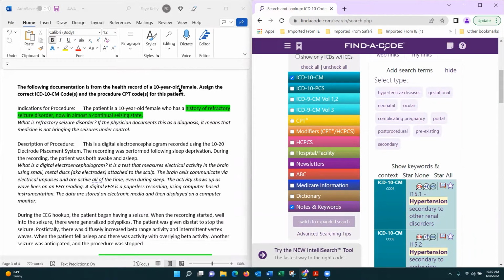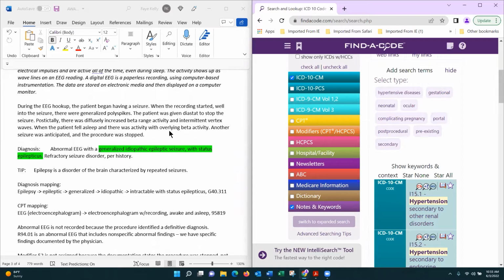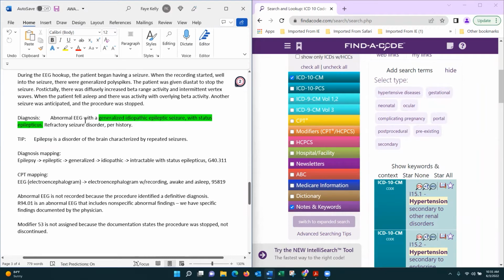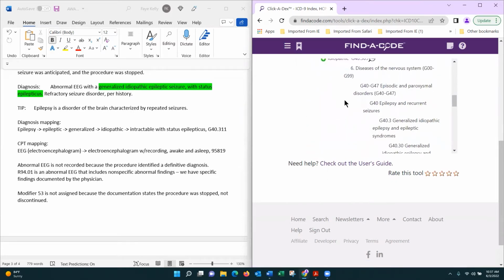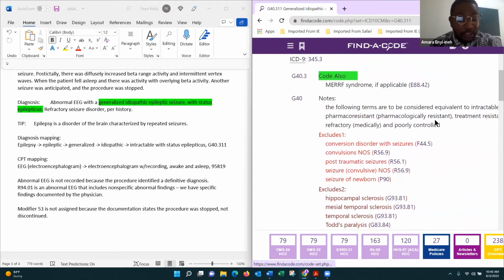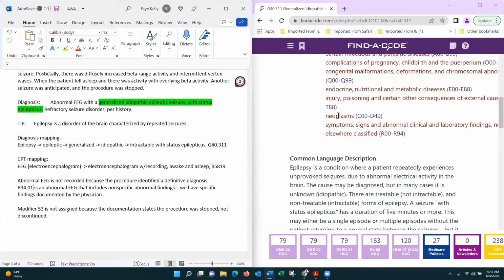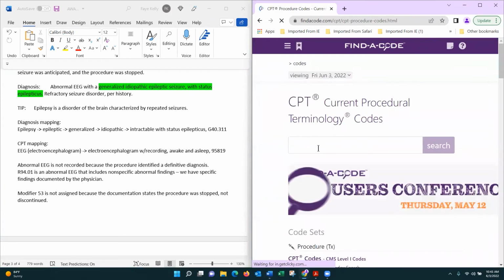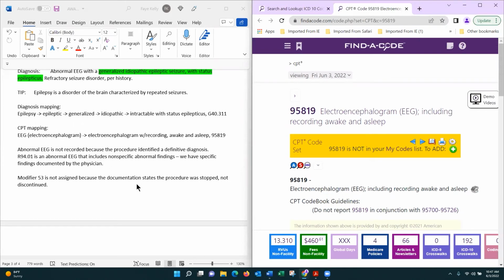CareerWize Medical Coding Training Session 220603B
Coding scenario of 10 year old girl with seizure disorder and EEG